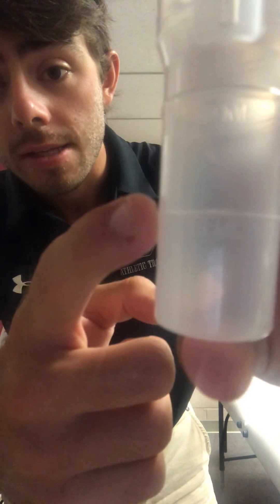Urine Sample Collection (Males)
Drew Sullivan, 3rd year athletic training student, explains sample collection for drug testing in male athletes.